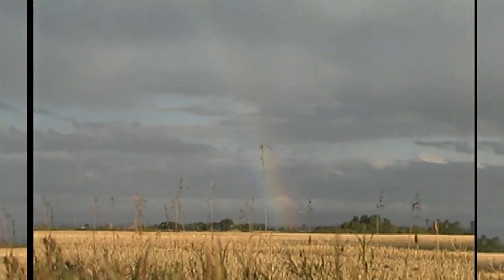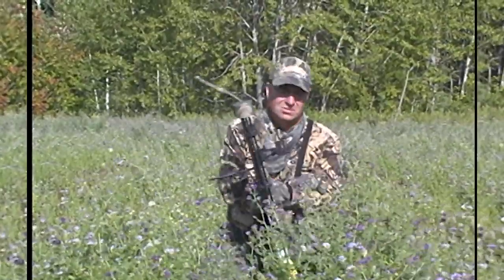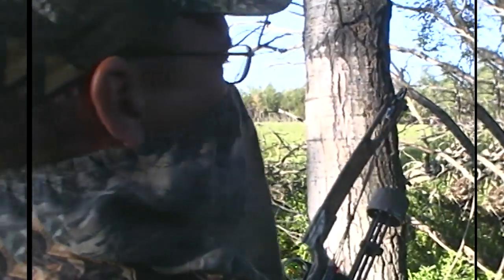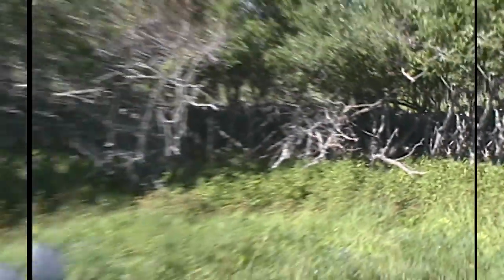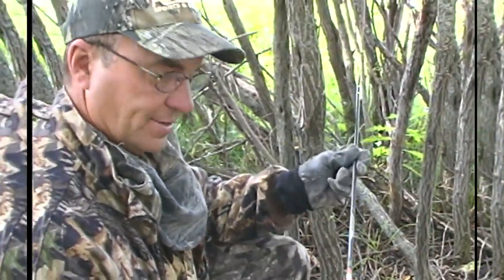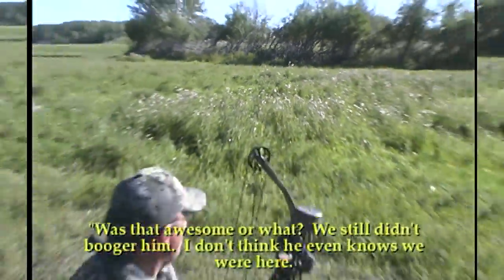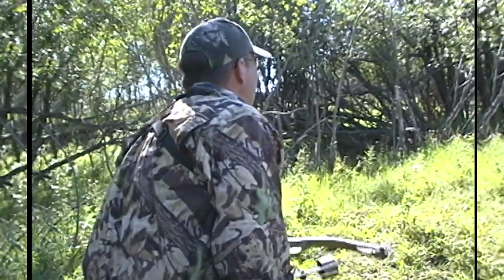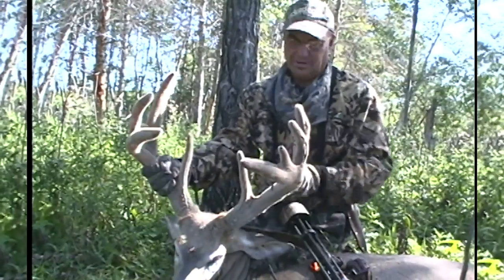Got an INCREDIBLE BUCK with a Compound Bow!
This week on The High Road YouTube Channel, we’re celebrating the beginning of archery season with this awesome throwback to Hunting and Outdoor Adventures. In this video, Keith shows the power of patience on a spot n stalk hunt, where he's going after an incredible whitetail buck in the velvet with his compound bow.

Warning! The following video contains hunting and shooting that is educational in nature, but may be offensive to some people.

Every successful person has a mentor, a coach, someone they can trust and turn to for guidance. Keith Warren is that person for both aspiring and avid outdoorsmen alike. Keith has hunted everything from deer, bear, and hogs with air guns, pistols, rifles, and thermal gear.